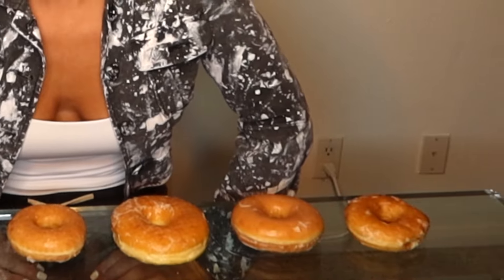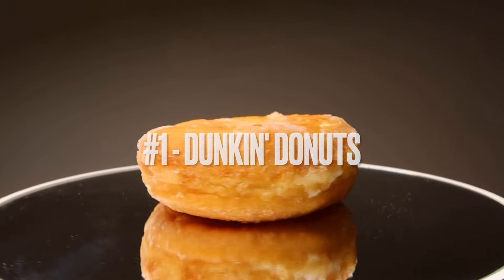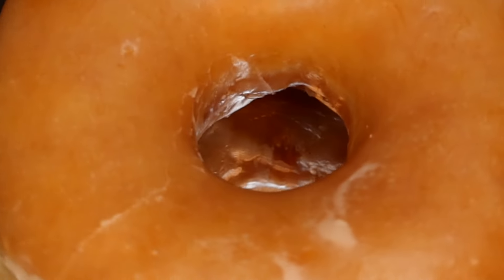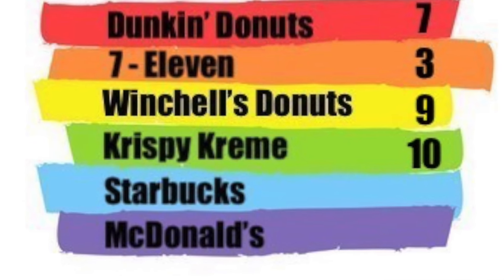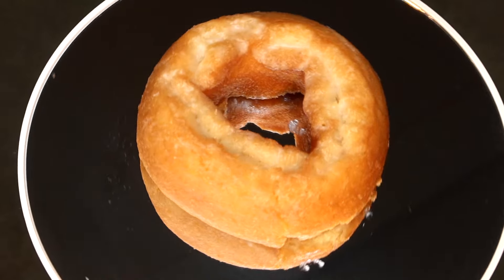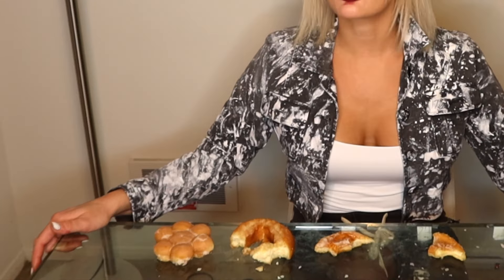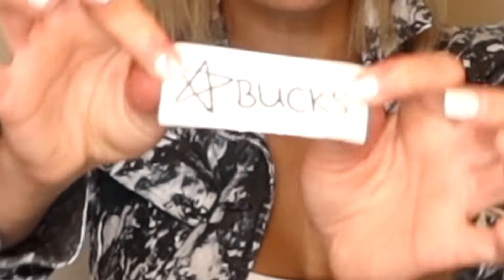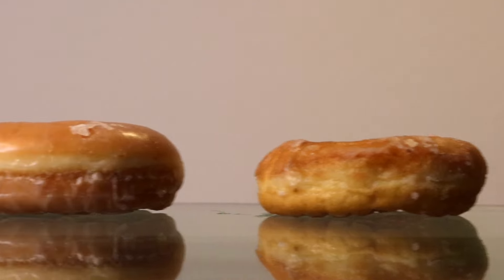The Best Donuts!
In this weeks episode i try out the best glazed donuts let me know which one you think is the best in the comments below!

Jacket by @coho.nyc